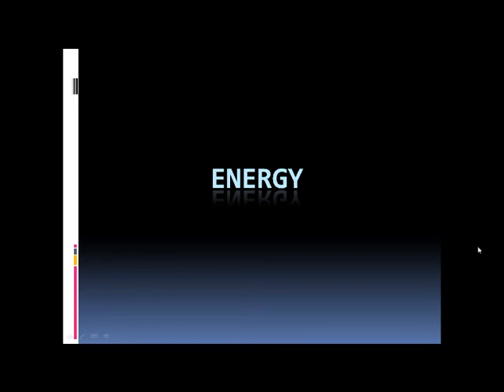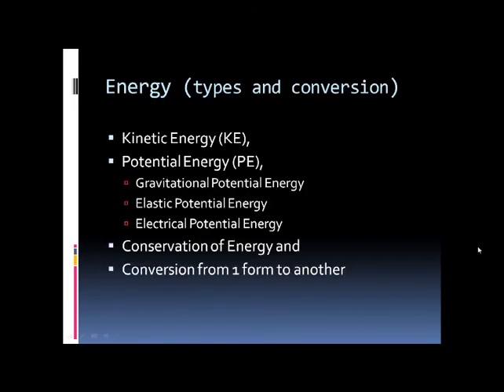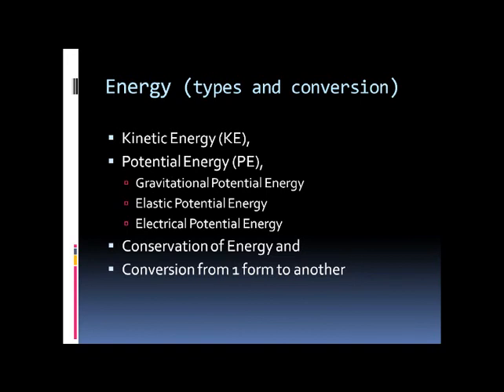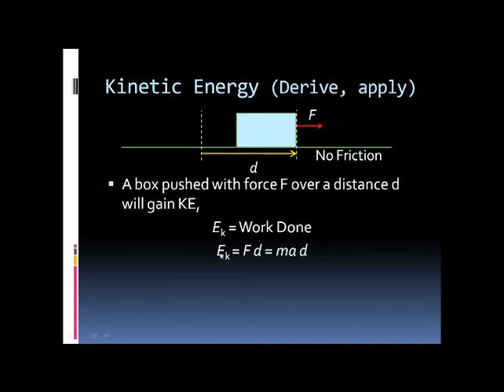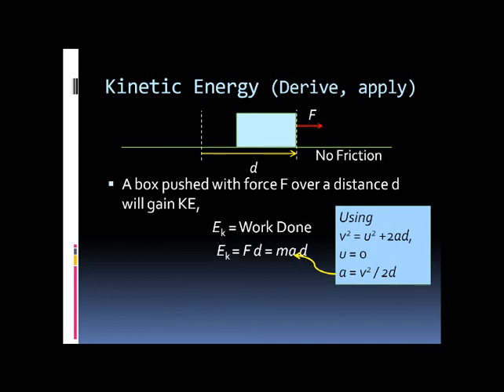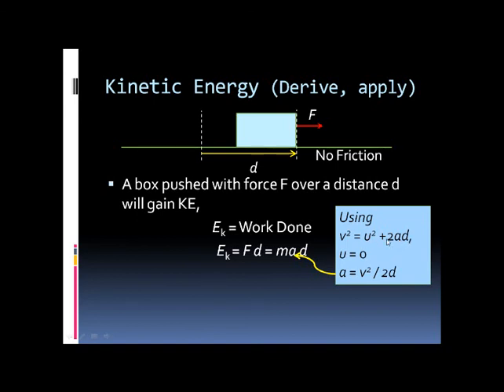WEP2) Energy1.wmv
Part 2 of online revision lecture for H1 Physics on Work Energy Power